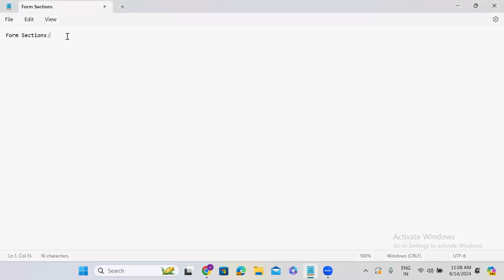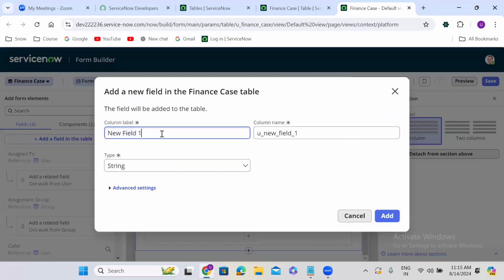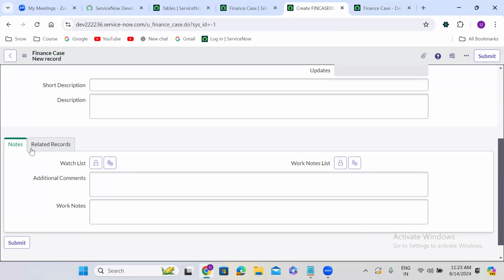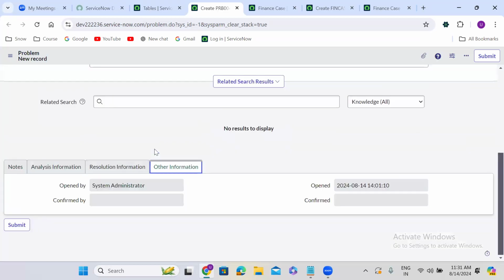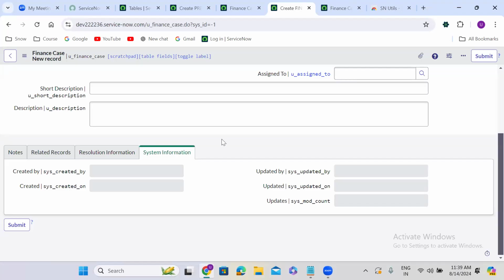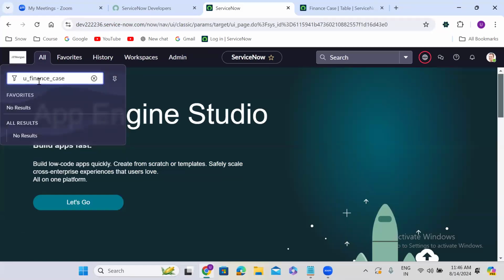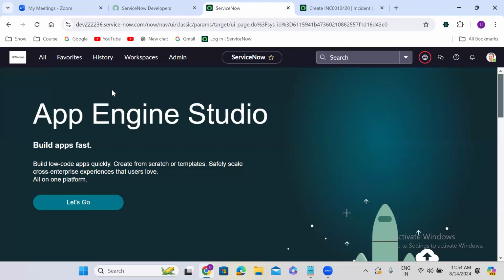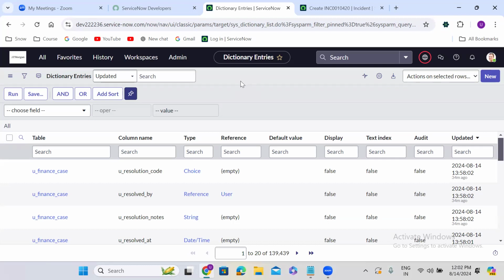ServiceNow Form Sections explained in detail by Uday Gadiparthi.Contact us at 6304422358